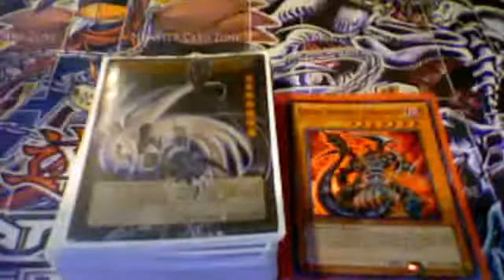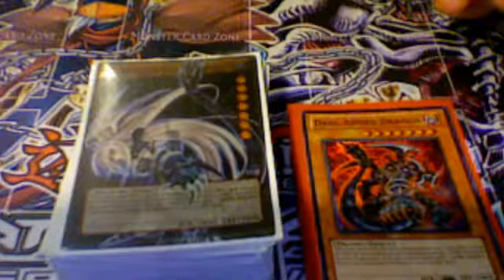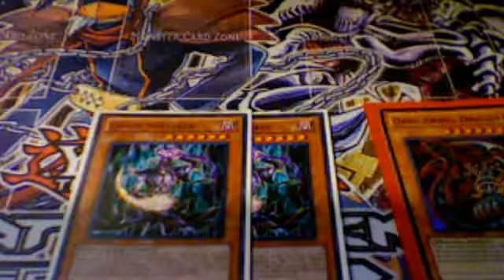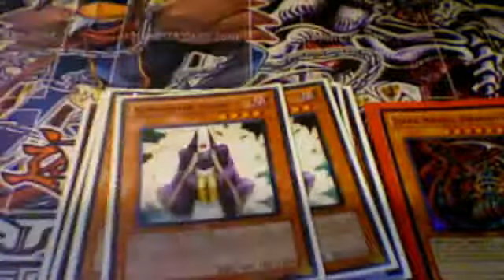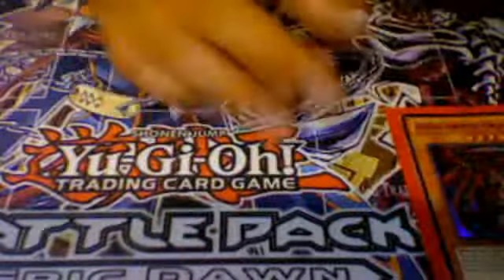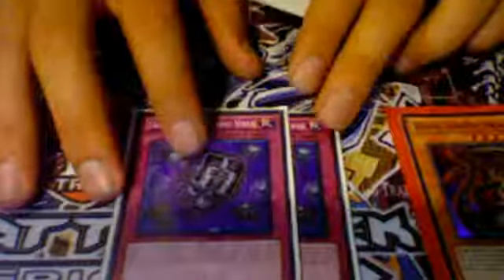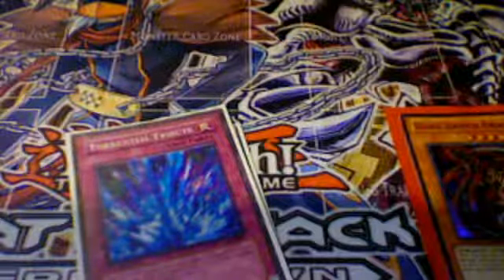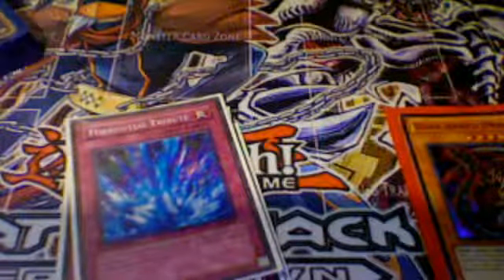yugioh 2012 chaos dragons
this is my personal version of chaos dragons or actually should i say dragon sworn or sworn dragons. whichever you perfer to call it. anyways tell me what you think. comment. rate. subscribe :D